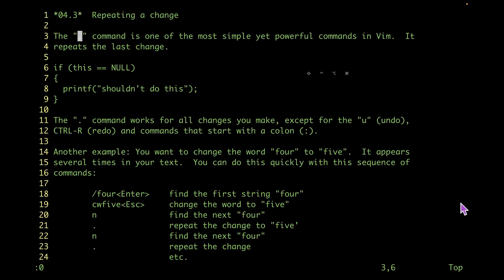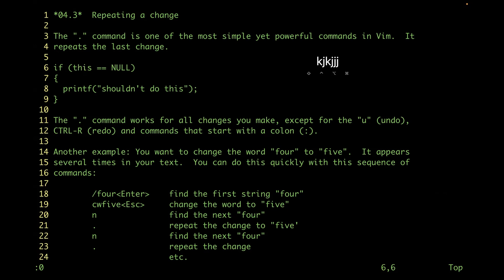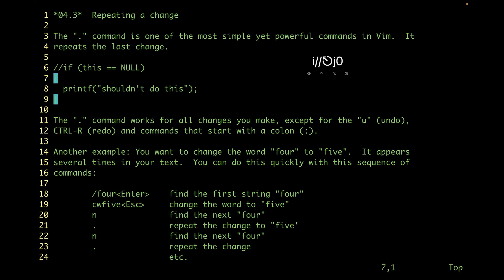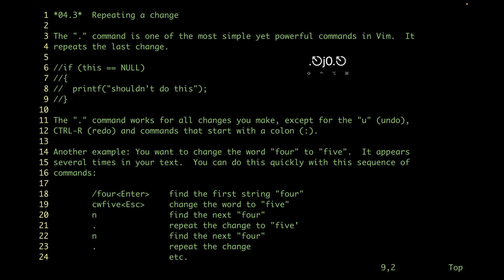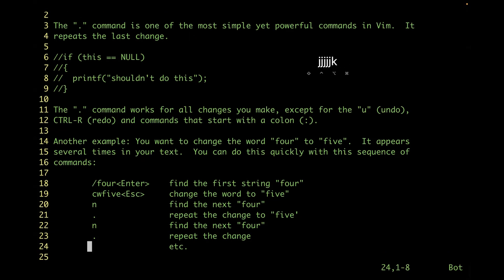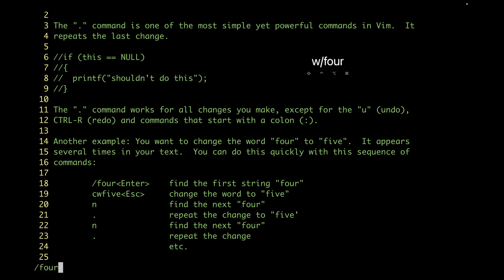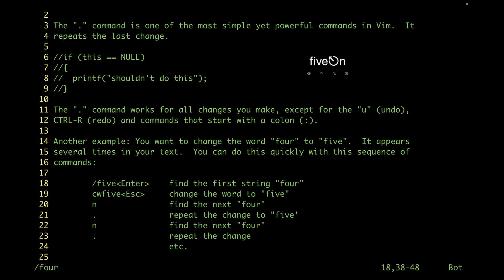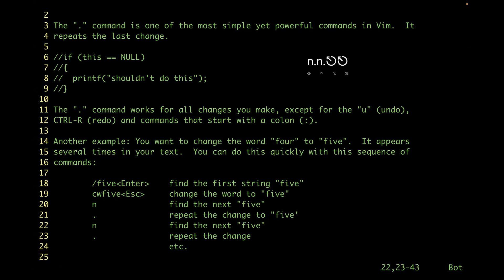fastest way to replace a bunch of the same variables vim tutorial tip of the day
fastest way to replace a bunch of the same variables

1) Search for the old variable name, type 'dw' follow by the new variable name
2) Type 'n' to search
3) Type '.' to repeat the replacement by the new variable name
4) Type 'n' follow by '.' to continue or just 'n.' and score!